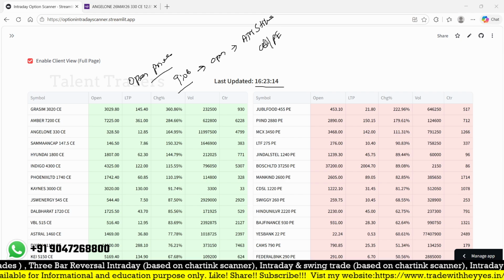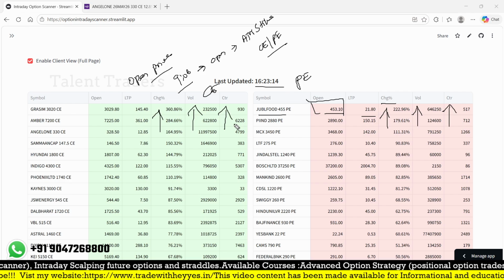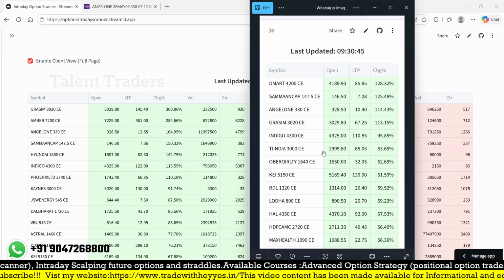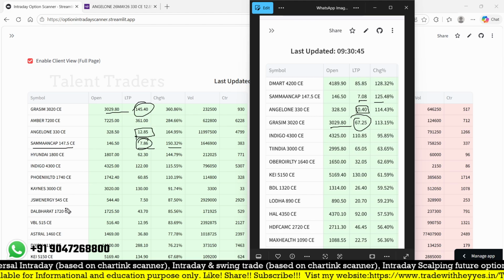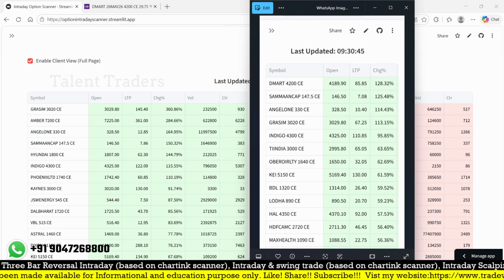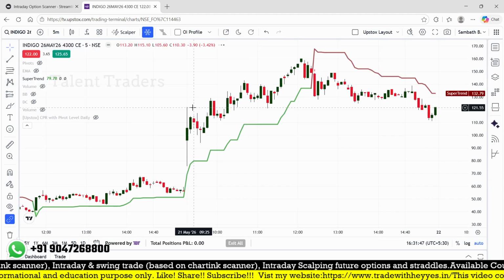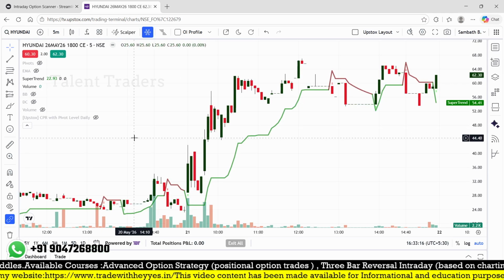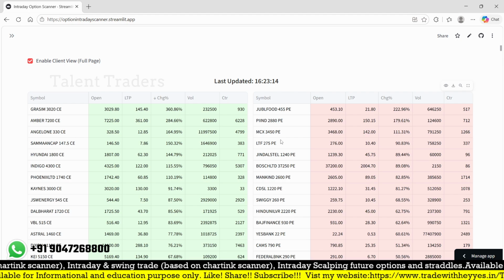New web app stock option intraday scanner